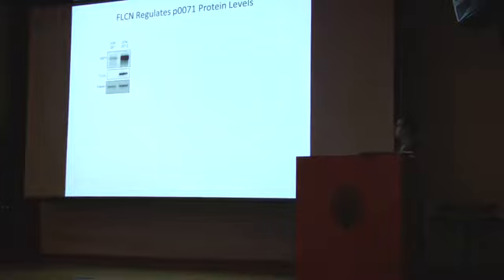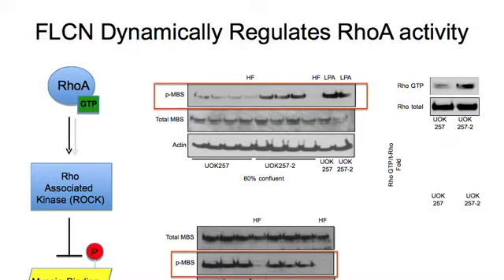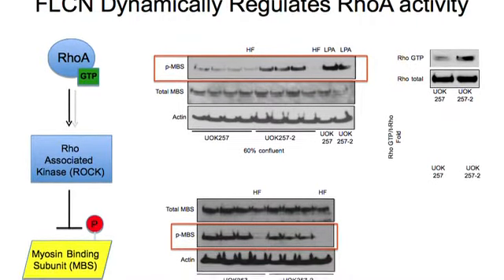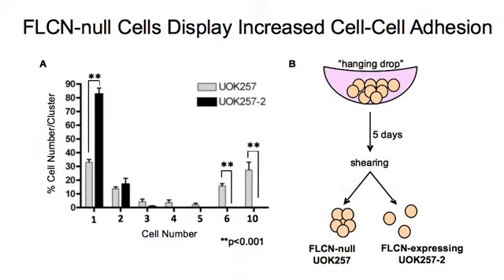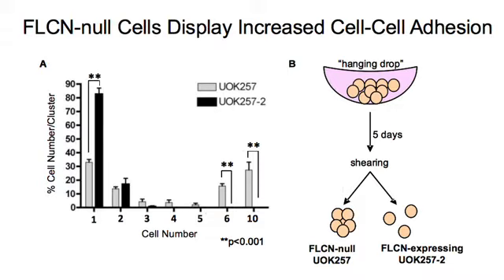Interview with Dr Doug Medvetz 2021